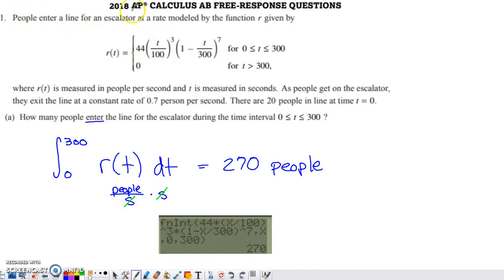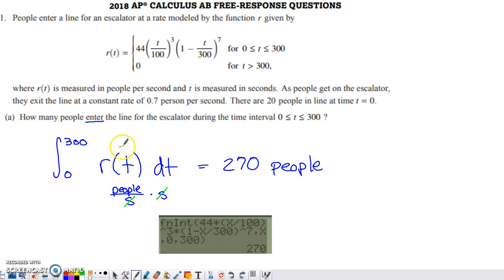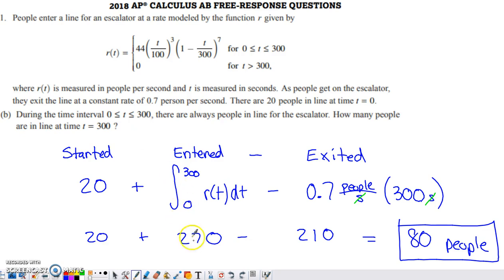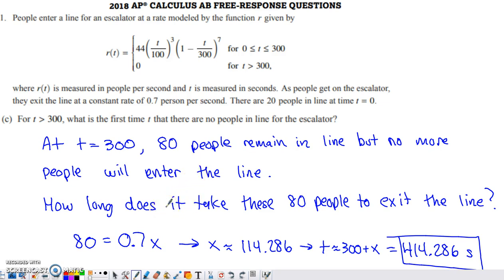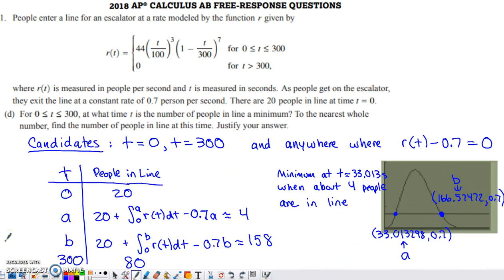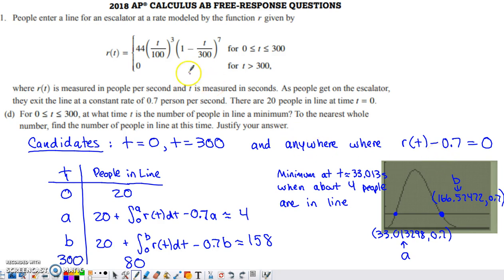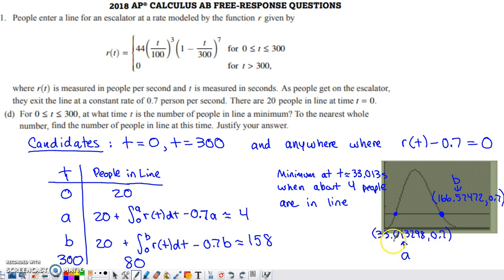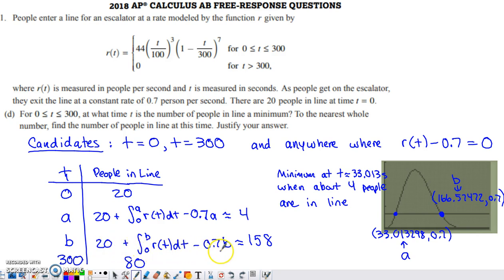2018 AP Caclulus AB & BC Free Response Question #1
2018 AP Caclulus AB & BC Free Response Question #1